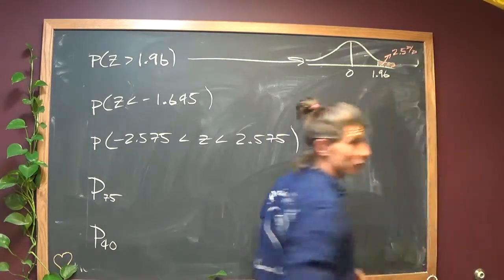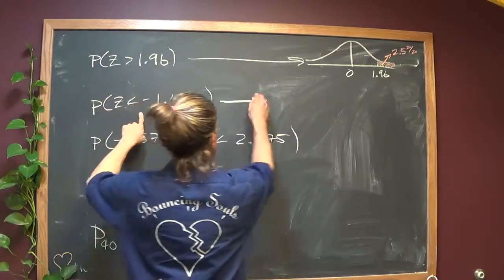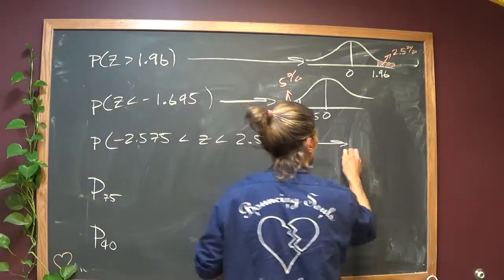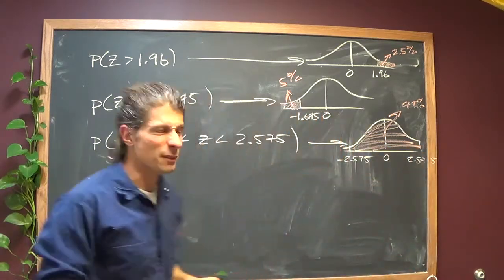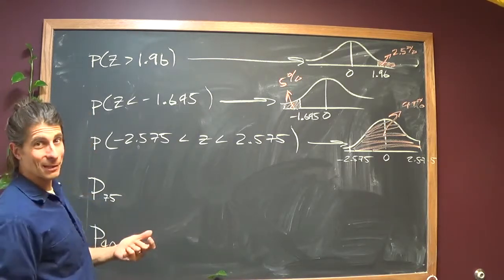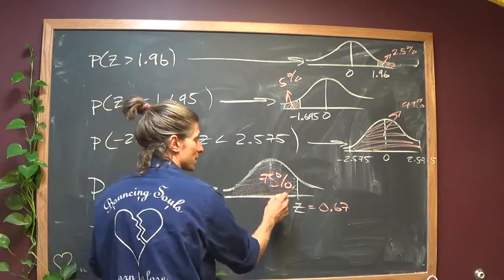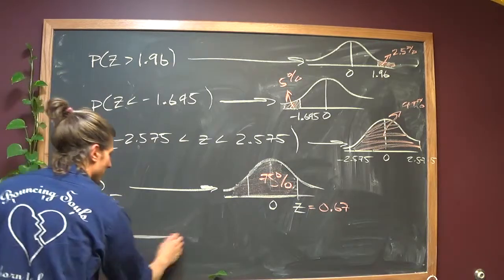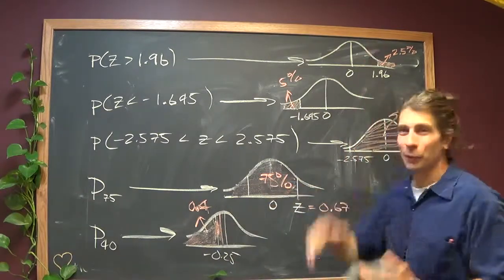MTH 243 (The Standard Normal Distribution)